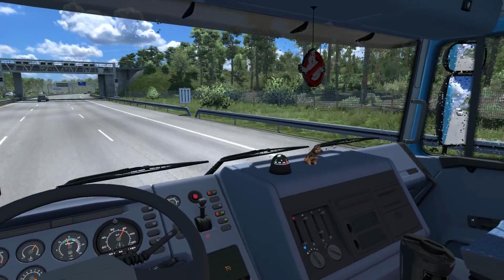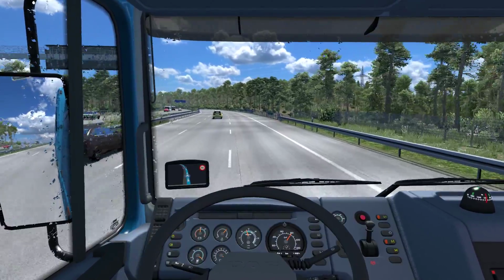ETS2 - Ep. 257 - Mannheim to Poznan - Part 2 OneTruckFamily [Q&A]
Let's Play ETS2 1.34!

In this episode we finish our Mannheim to Poznan delivery, completing our second onetruckfamily job for the world of trucks event.